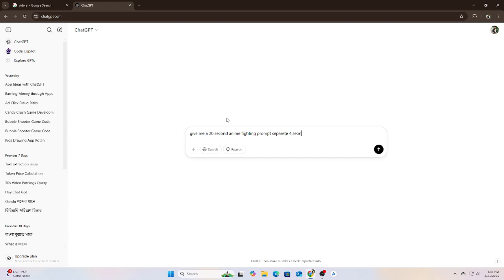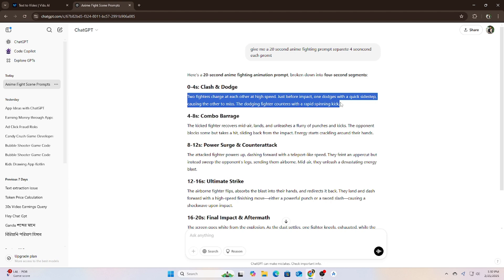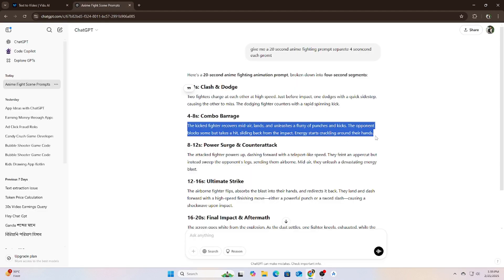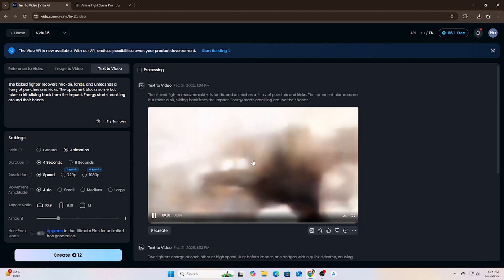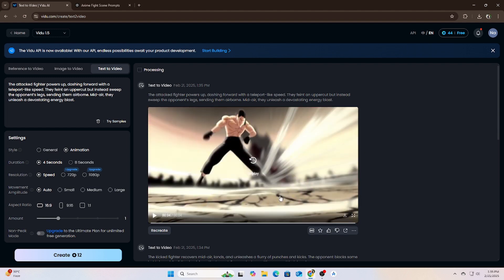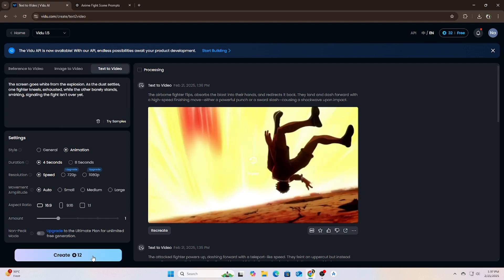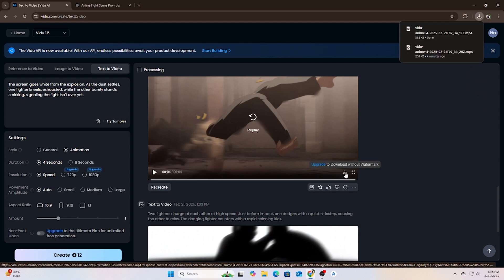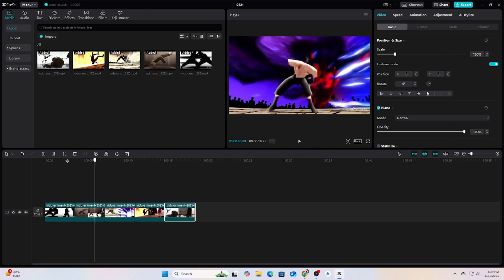How to Create Anime Animation Using AI – No Drawing Skills Needed!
Hey there!

Want to create anime animations but don’t know how to draw? AI has got you covered! In this video, I’ll show you how to use AI tools to create stunning anime-style animations easily. Whether it’s fight scenes, action sequences, or simple character movements, AI makes animation faster and more accessible than ever!

🔹 What you’ll learn:
✅ How AI assists in anime animation
✅ Best AI tools for anime animation
✅ Step-by-step guide to generating anime fight scenes
✅ Tips for making smooth and professional animations

📌 Tools Used: [List AI animation software/tools]

I'm Nahid from Bangladesh, and welcome to my coding channel!

Welcome to NncStudio, where we delve into the exciting world of UI and coding. We cover a variety of topics, including:

UI Design
Coding Tutorials
Cool Tips and Tricks